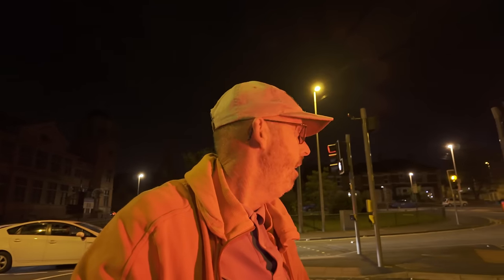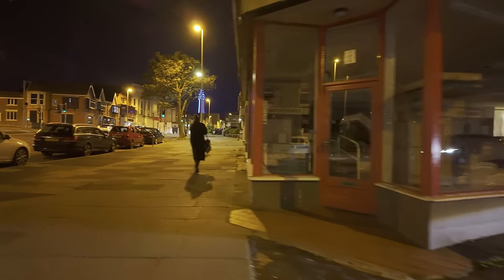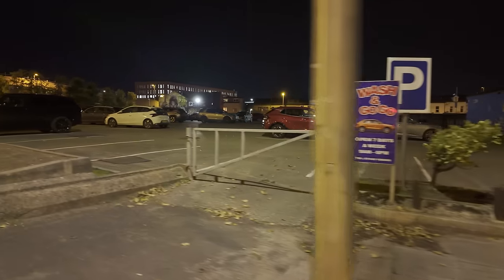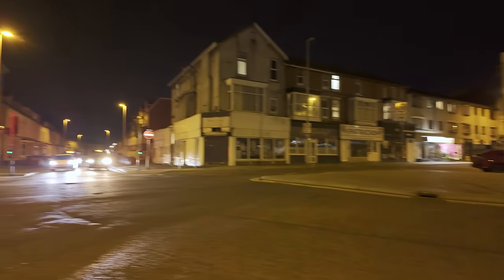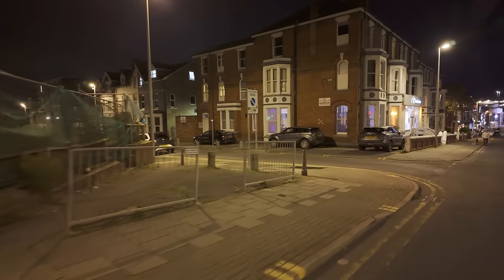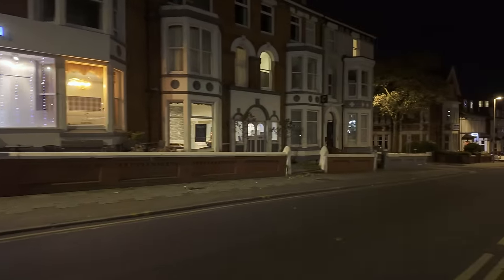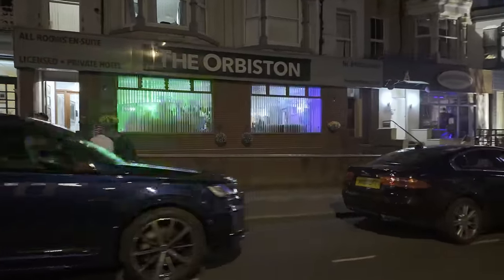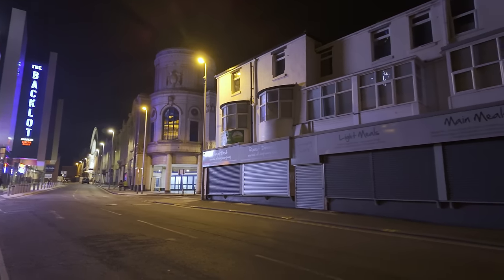Blackpool Town Centre side streets by Night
I take a walk around Blackpool town centre on a Friday night in early October.